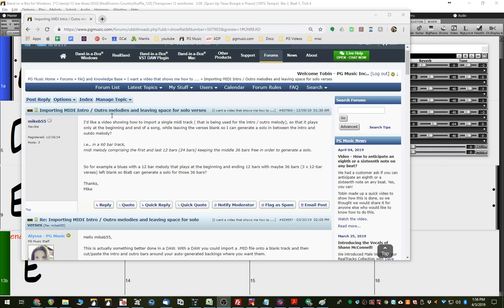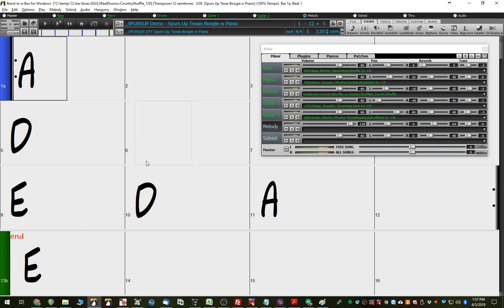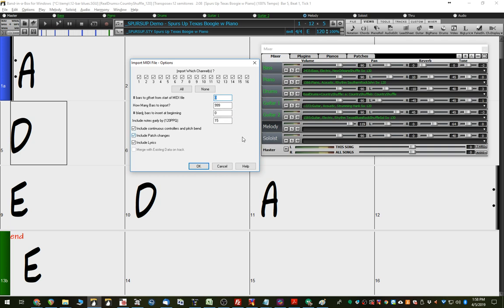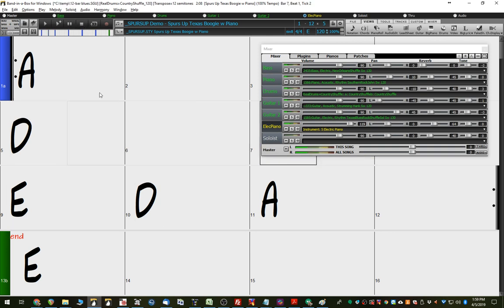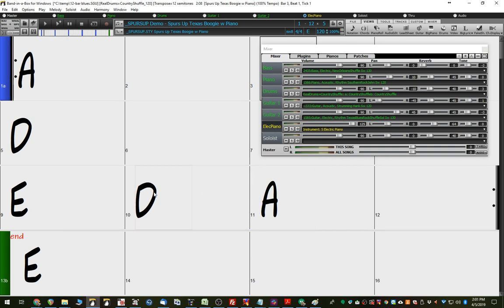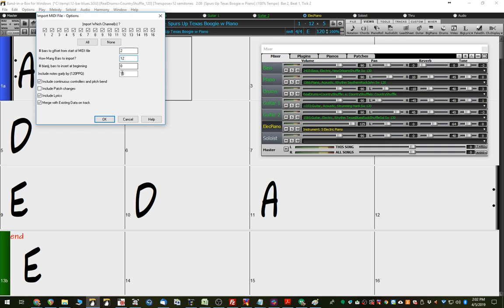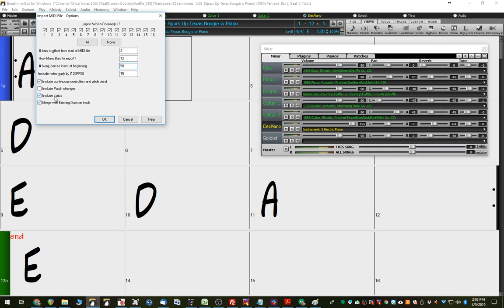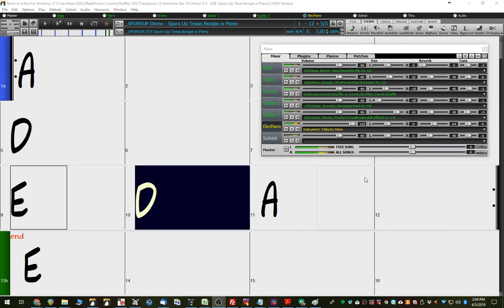Band-in-a-Box - importing MIDI using advanced settings